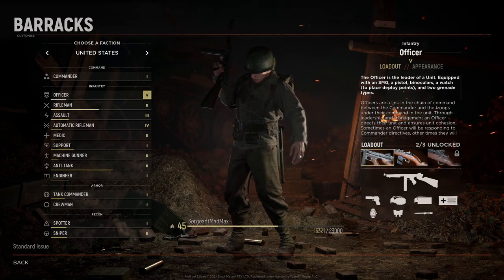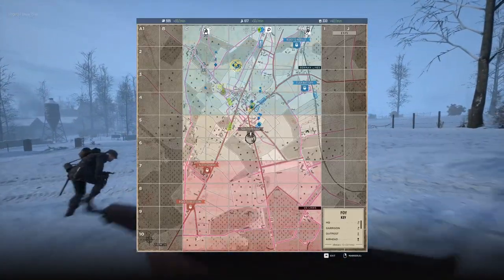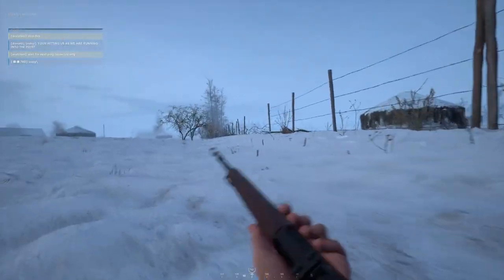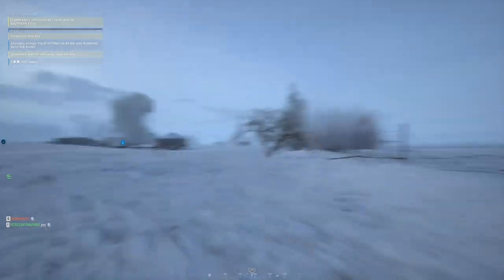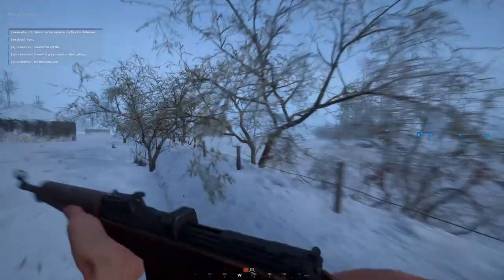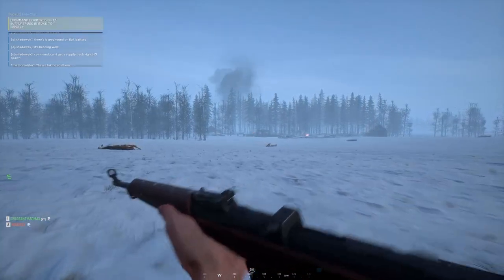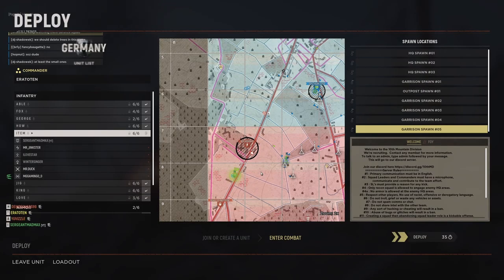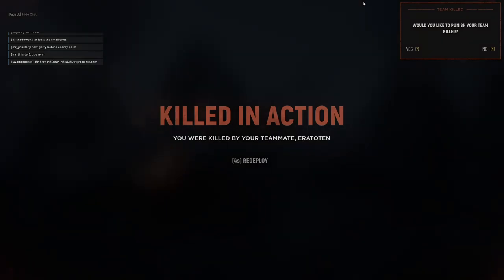How to Succeed on the Battle of Foy | Hell Let Loose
Hell Let Loose is a WWII tactical FPS. We take a look at the Battle of Foy, where we play as the Germans. I go over a lot of tactics in the episode, so be sure to bring a pen and paper if you want to learn some good things on how to be successful on this map.